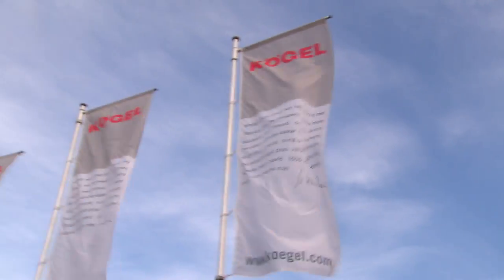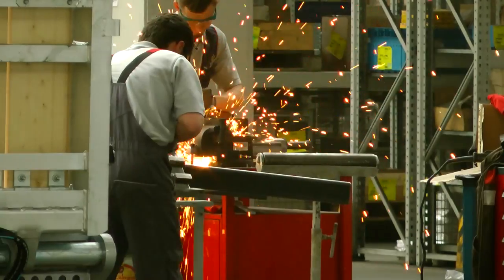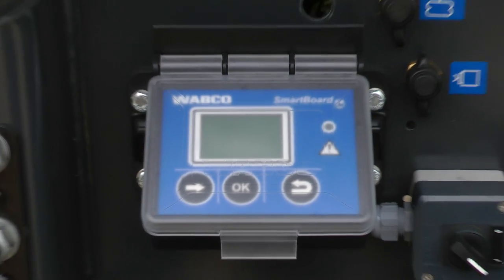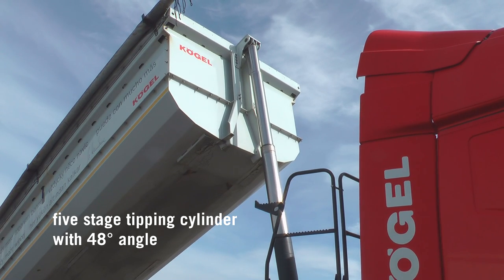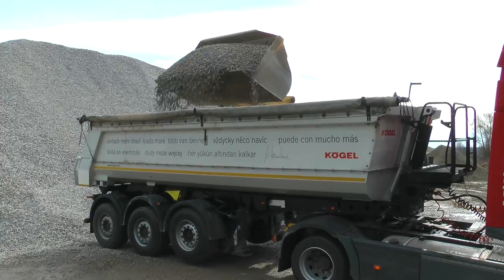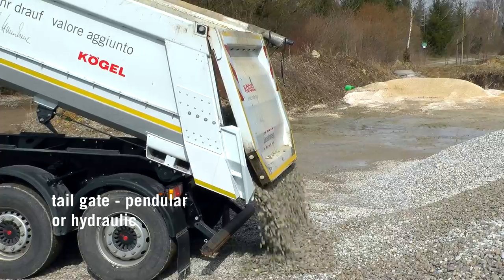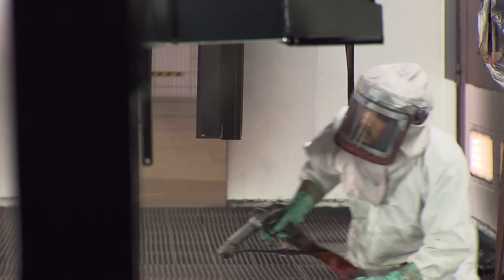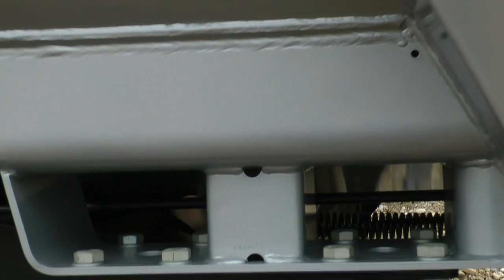Kögel | product video | The Kögel tipper trailer | ENGLISH | © 2013 Kögel Trailer GmbH & Co. KG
The Kögel Tipper Trailer: new 2-Axle version and new material mixes

Burtenbach, 15th April 2013
→ New to the Kögel construction range: 2-axle tipper trailer
→ Bigger loads through clever side wall variants and modular concept

The Kögel bauma highlight for the construction industry is the 2-axle version of the Kögel tipper trailer for 3-axle tractor units. The latest 2-axle tipper trailer, like its 3-axle big brother, is also available in two versions, with a loading volume of either 24 m³ or 27 m³. It is particularly suited to the hardest of applications on building sites and in gravel pits. Of course, the new 2-axle tipper trailer is also available in various different wall thickness combinations.

Kögel Tipper trailer -- now with 27 cubic meter capacity

Burtenbach, 15th April 2015
→ New load capacity of 27 m³
→ Modular concept: intelligent joining technology
→ Optionally available in various different wall thickness combinations

In addition to the 24 cubic meter (cum) tipper trailer, Kögel is now offering a 27 cum capacity version in their construction programme portfolio. The new version, alongside its little brother, has a wide range of innovative properties for day-to-day practical use: For example, a five-stage tipping cylinder with an angle of 48 degrees helps to provide quicker unloading. Of course, the 27cum tipper trailer is also available in various different wall thickness combinations. Thanks to the modular concept, simple, quick and cost-effective replacement of the tipper body components is possible at any time. There is no need to fit expensive wear plates.